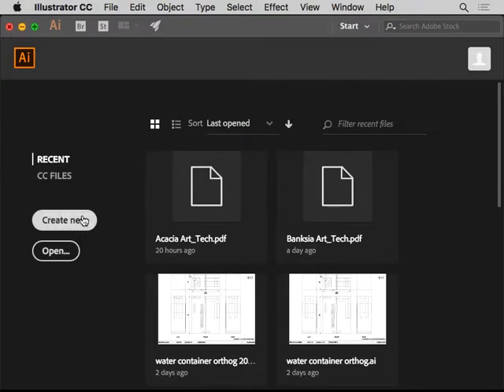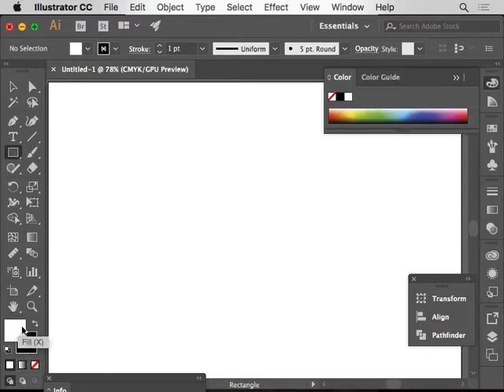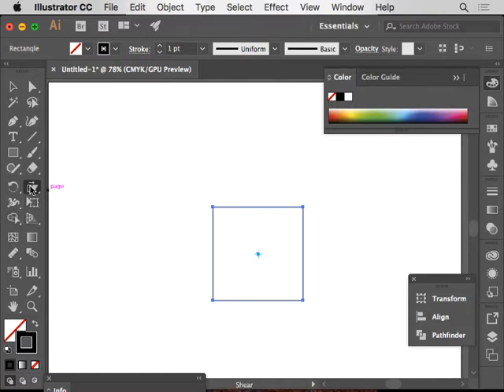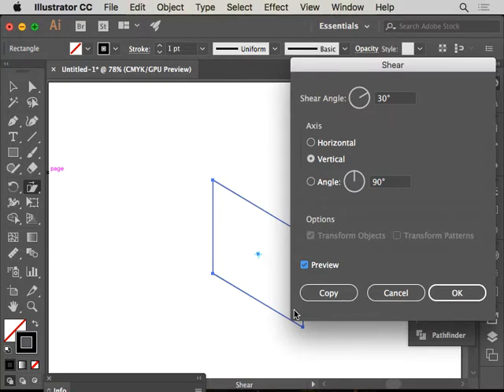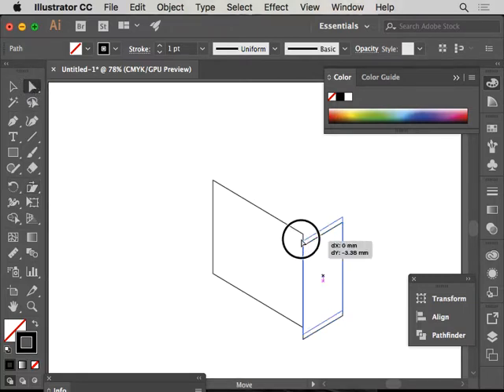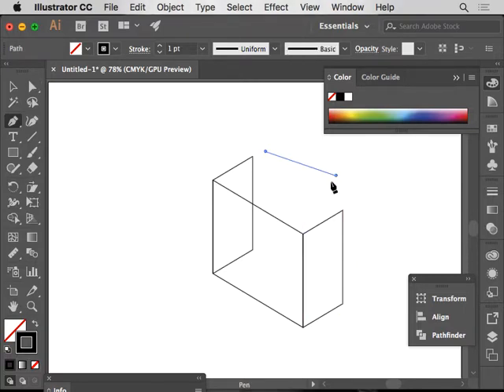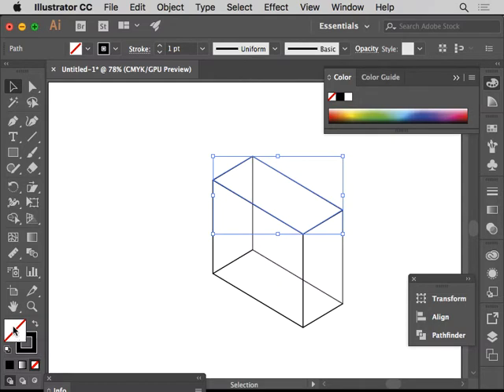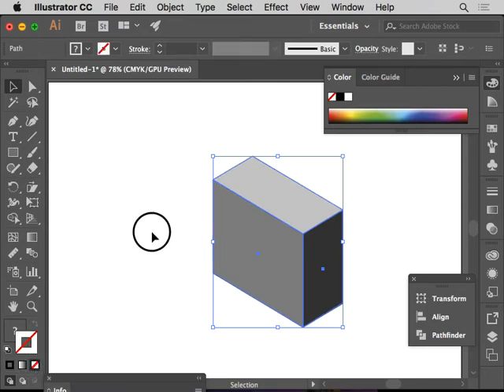Adobe illustrator isometric quick guide